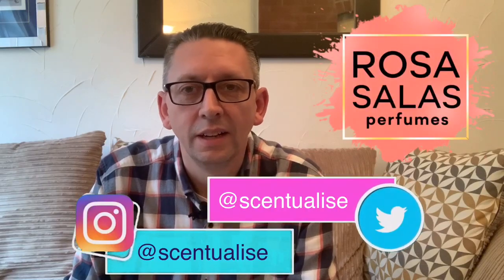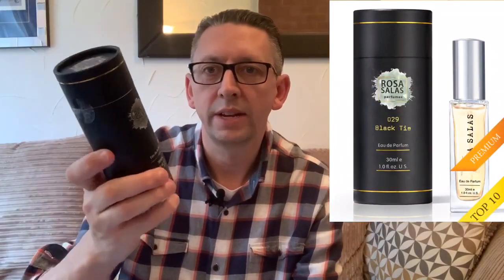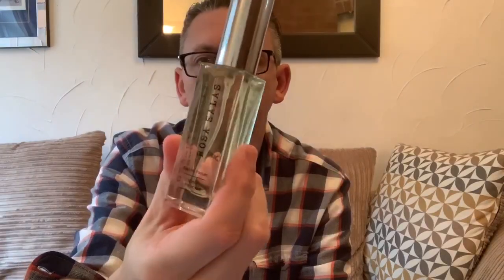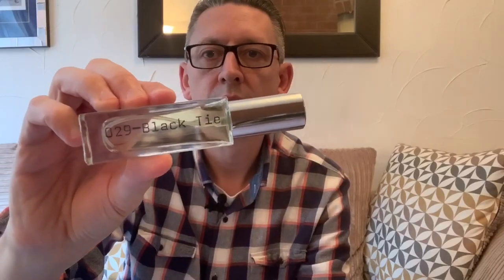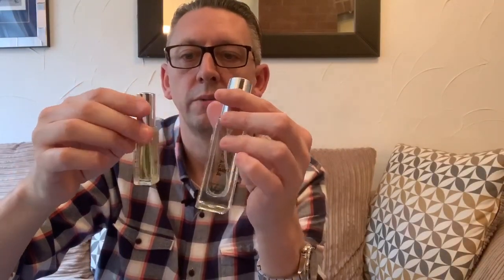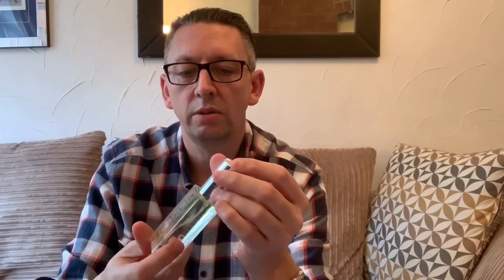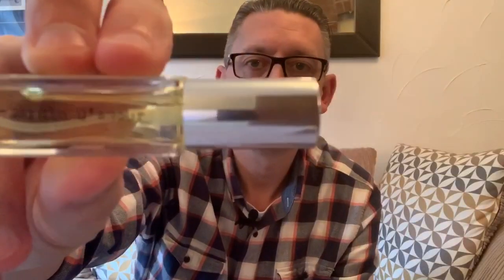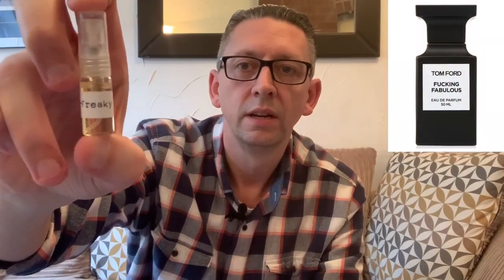Fragrance Review of 029-Black Tie by Rosa Salas Perfumes.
Have you smelled this fragrance, what do you think of it?

Or you can speak to Vitor on Instagram:- @rosa_salas_perfumes

006 - Freaky Ace - Tom Ford F**king Fabulous
010 - Fantome Sombre - Killian Black Phantom
019 - Jardin D’Amour
021 - Gladiator - Paco Rabanne Invictus
029 - Black Tie - YSL Tuxedo
031 - Silver Lake - Creed Silver Mountain Water
033 - Au Paradis - Killian Straight to Heaven
036 - Rio Douro - Creed Virgin Island Water
037 - Raiz Noir - Tom Ford Noir Extreme